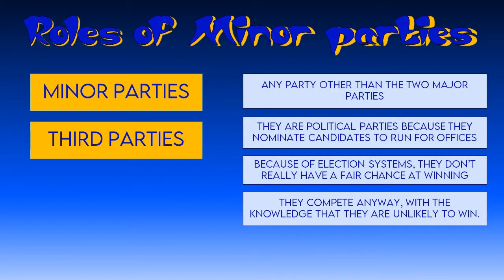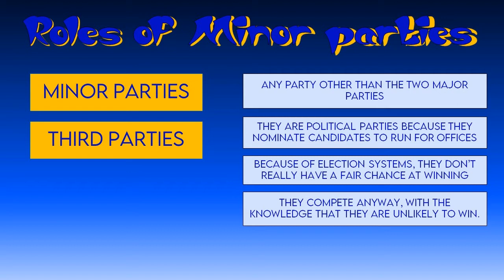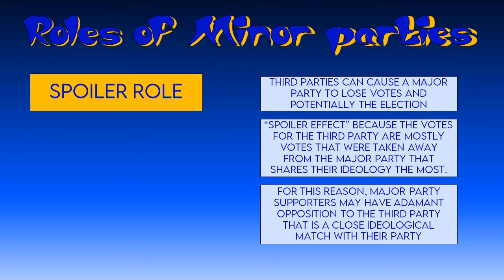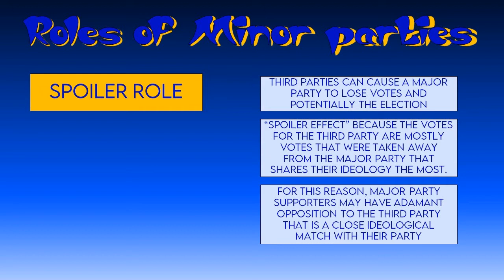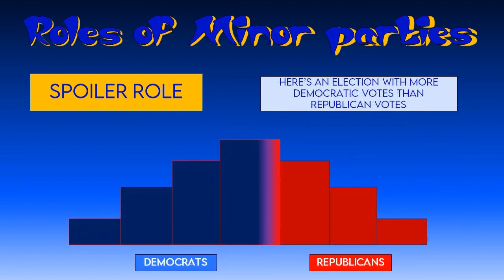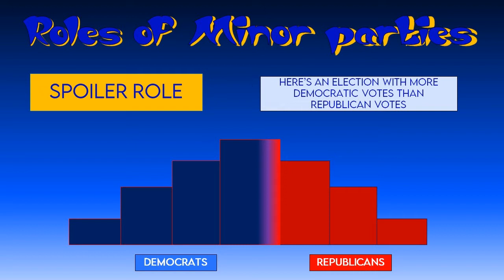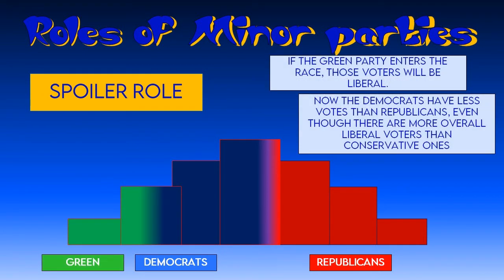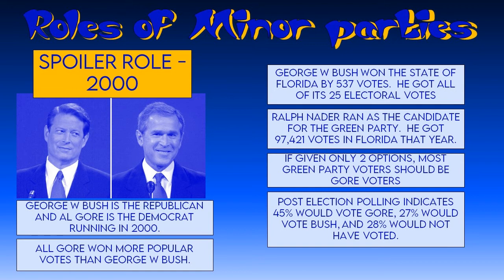5.8 Notes - Part 1 - Political Roles of Minor Parties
In the first part of 5.8 notes  will explain why minor parties still compete, even though they have no chance of winning elections.  It will also explain how minor parties can often play a spoiler role in elections.  Feel free to go back and review this as much as you need.  We will discuss this live in class.